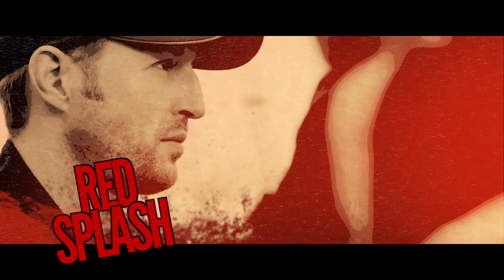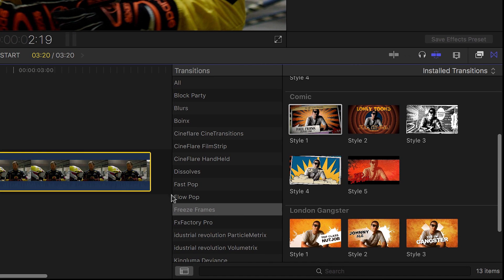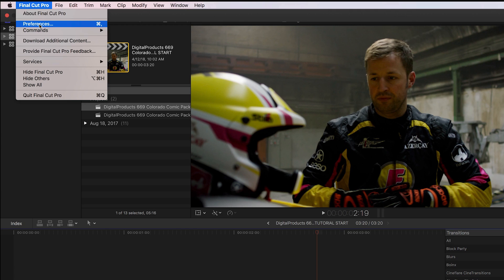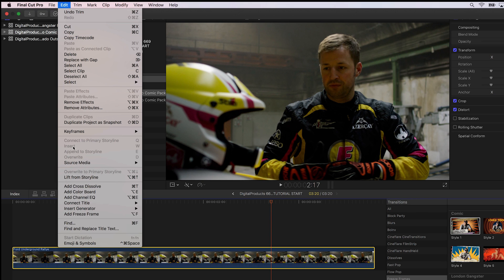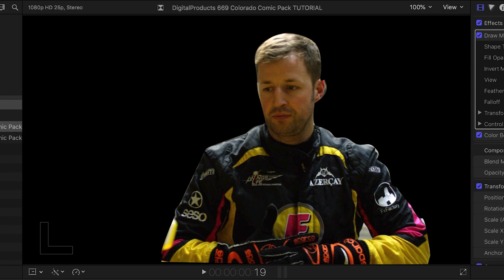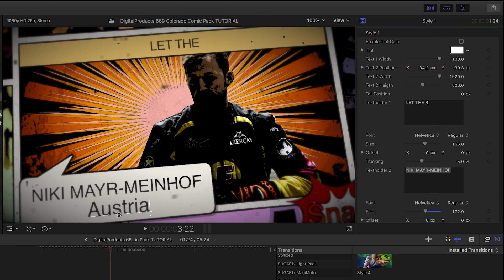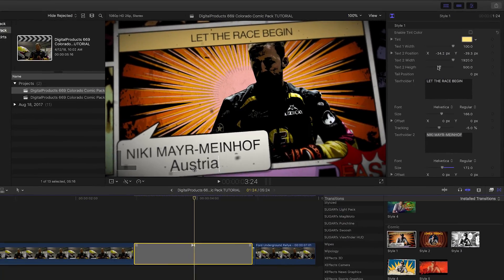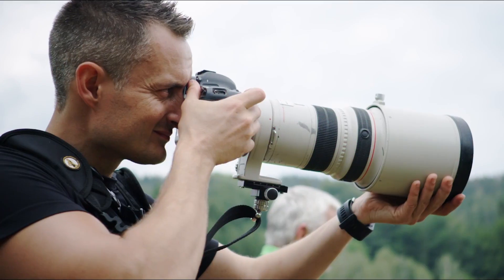Freeze Frames Comic Pack Tutorial for FCP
Comic and cartoon style freeze frame transitions for FCP.